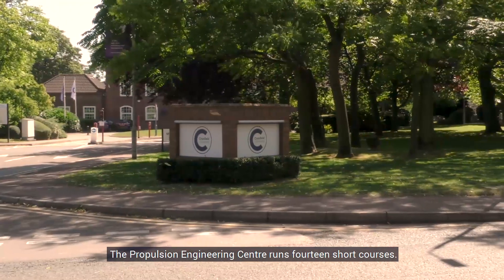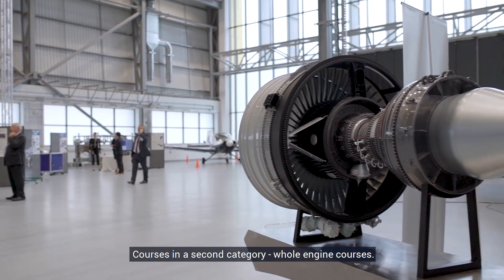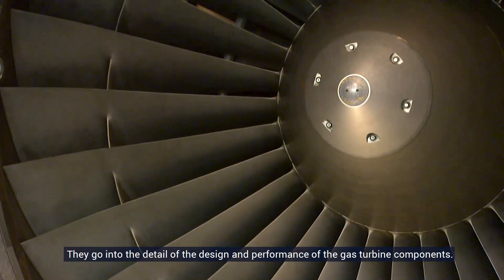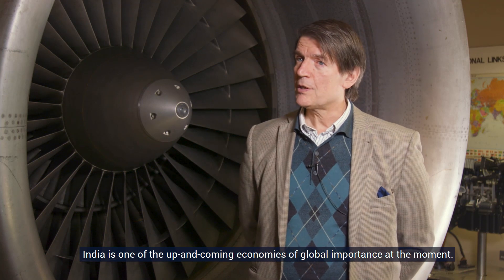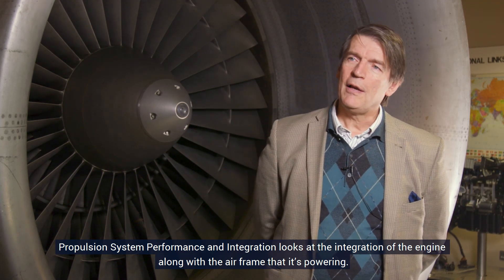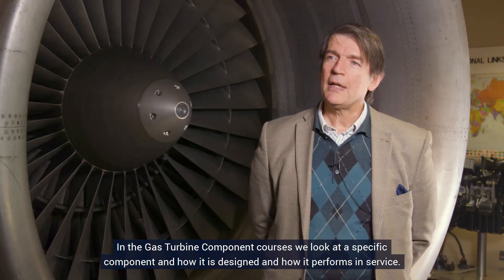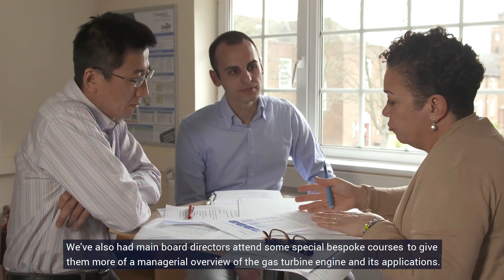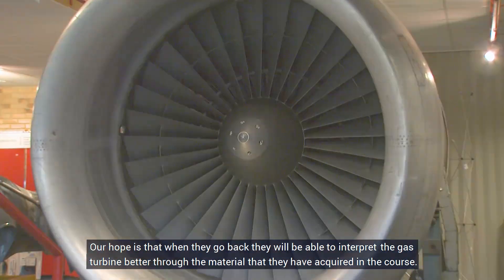The benefits of Gas Turbine short courses